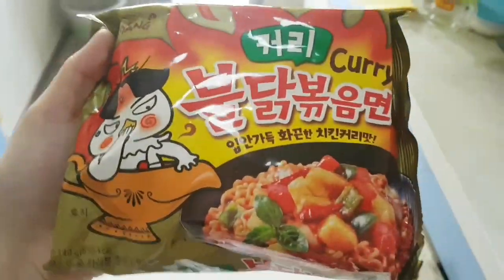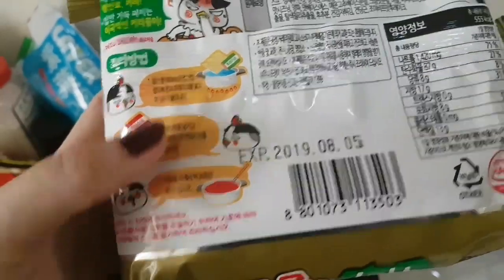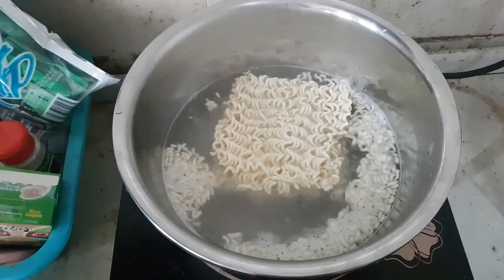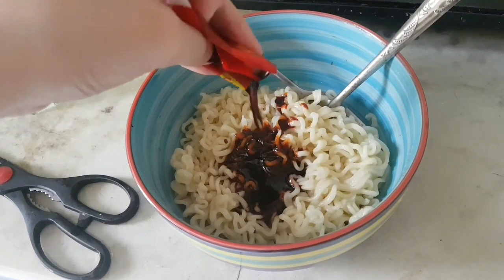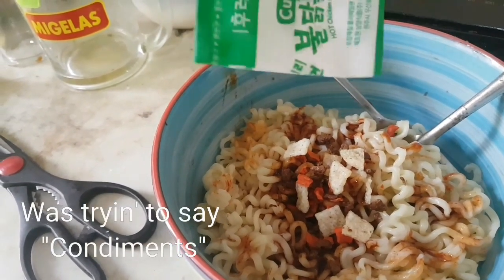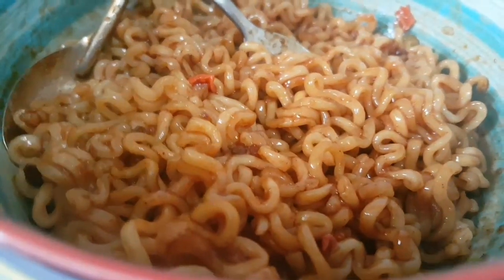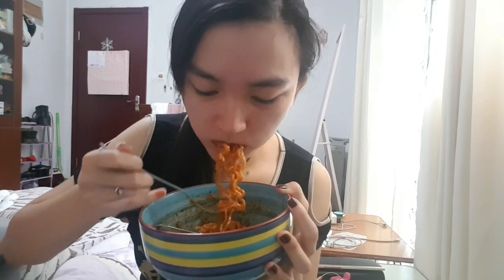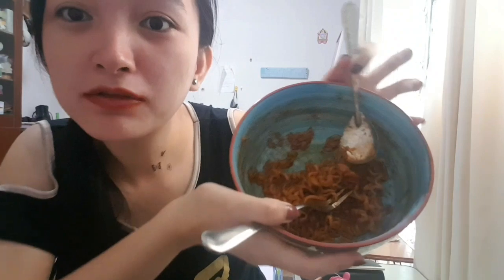[TASTE TEST] Samyang Curry Noodles 삼양불닭커리볶음면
Tried and tested!! BGM available *turn the volume up!* SPICY HOT FIRE ramen (ramyeon) with CURRY seasonings straight from Korea

IF the video is potrait instead, its DEFAULT, Cant be CHANGED / dont know how, if bothered I'm sorry